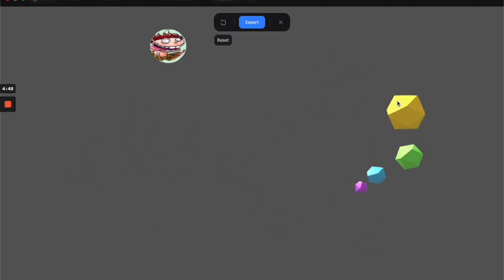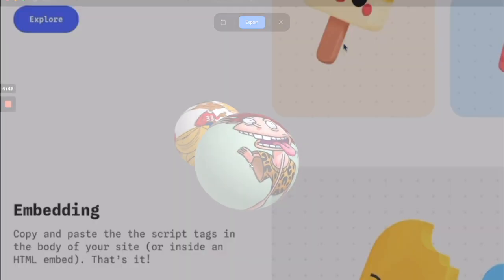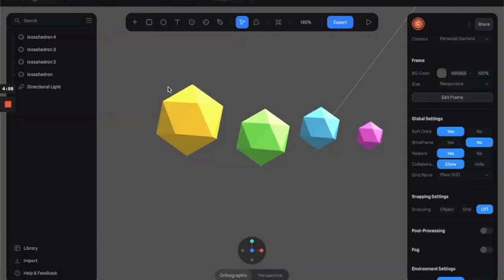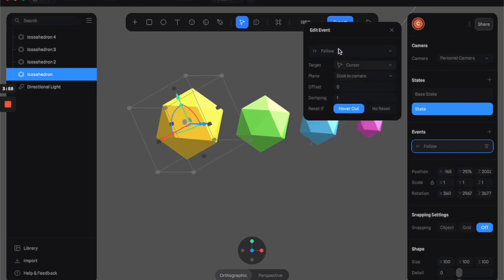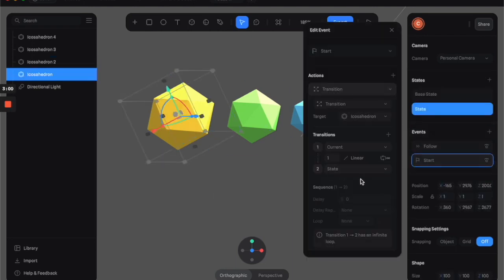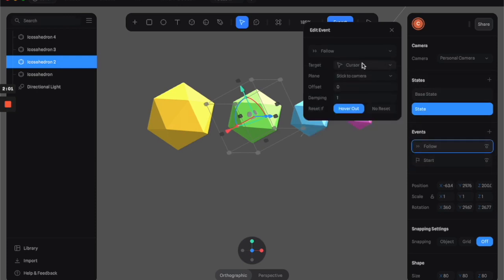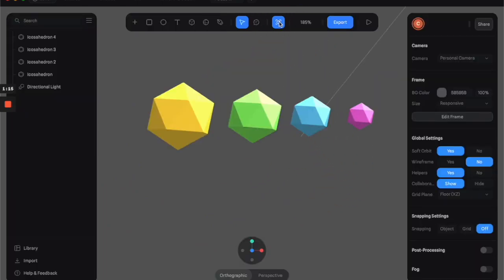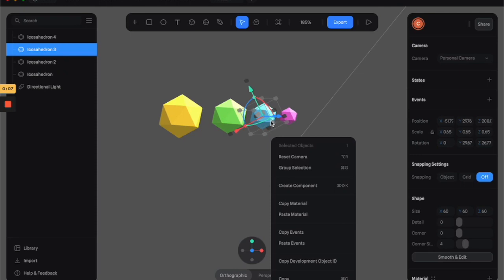#20 SPLINE TOOL 3D 5 Minute Skills & Lessons : Cursor Following Objs + NEW UPDATES from SPLINE!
Make custom cursors and followers for your website! Plus an important new. announcement from Spline

I'll make them for any requests as long as I can keep up!

I'm teaching Spline 3D in 5 minute courses and lessons! If you're overwhelmed by Blender or C4D, Spline is an amazing, user friendly, simple way to start your 3D art adventure, and I want to help! I'm gunna try to do at least 3 each week. Learn new skills as I challenge myself to teach you them in 5 minutes or less! Have a question or need to learn something new? Leave a request as a comment, I'll make it my next video! I also offer 1-1 lessons over zoom!

View my work:
Support if you can!